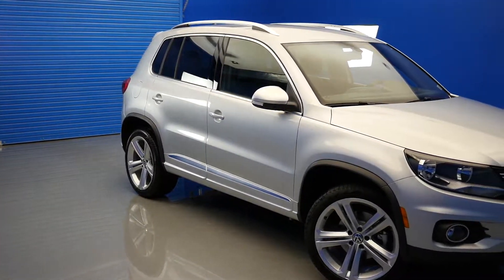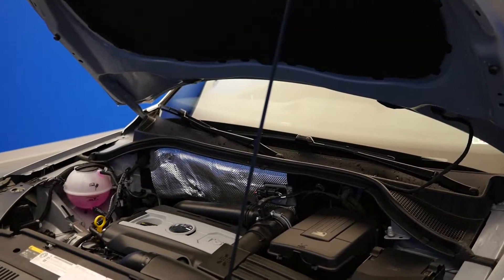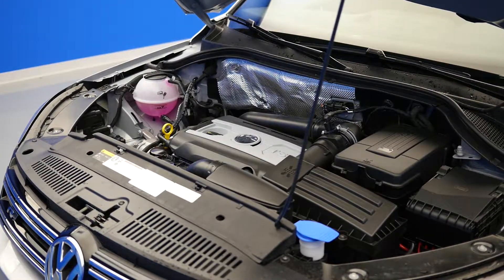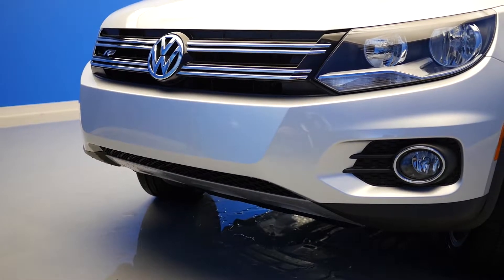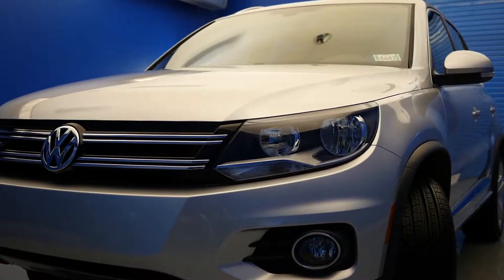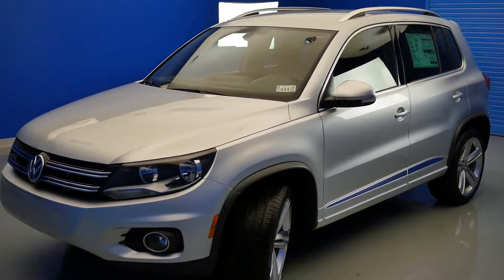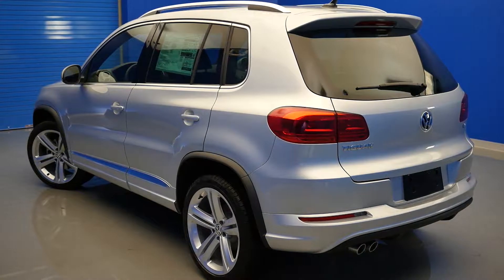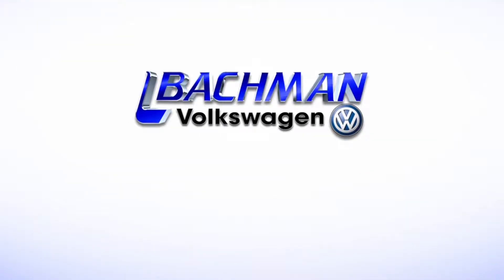2016 Volkswagen Tiguan: Performance Features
In this overview, we'll be discussing the 2016 Volkswagen Tiguan's performance features. The midsize VW Tiguan is anything but tiny when it comes to how performs!